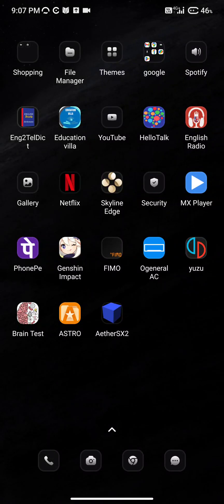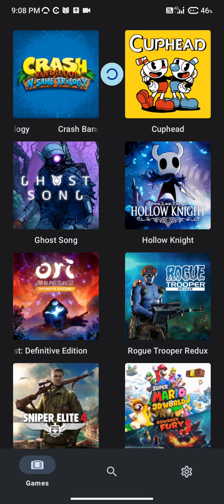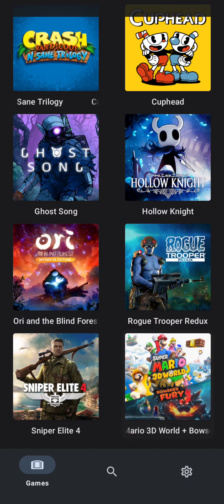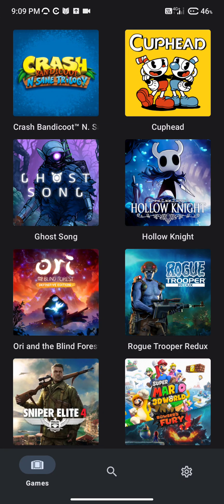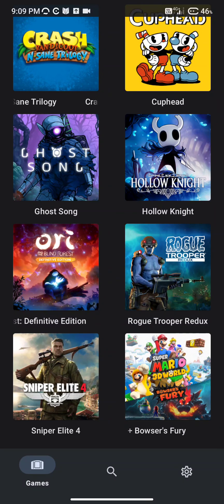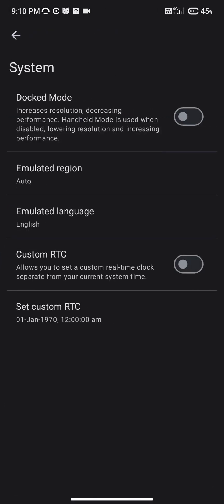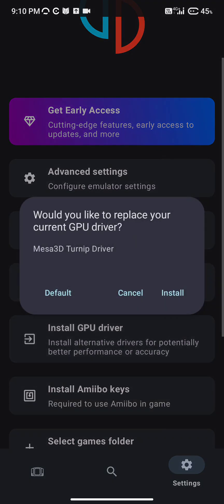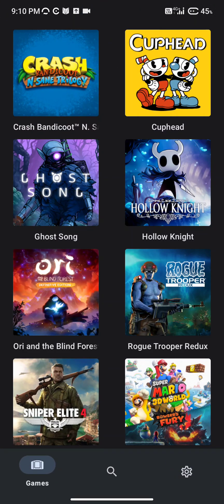yuzu emulator on Android on poco f4 snapdragon 870 | android yuzu switch #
hey beautiful people today I want to showcase the yuzu emulator running super Mario 3d world, kindly fast forward to see the game play